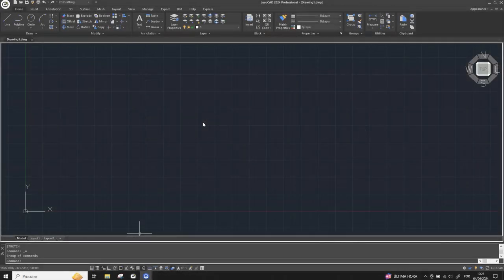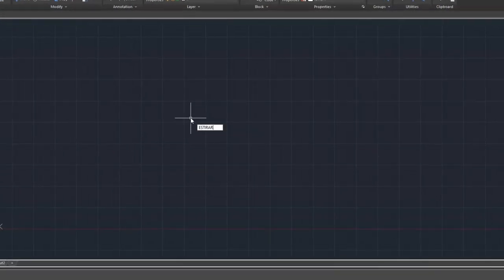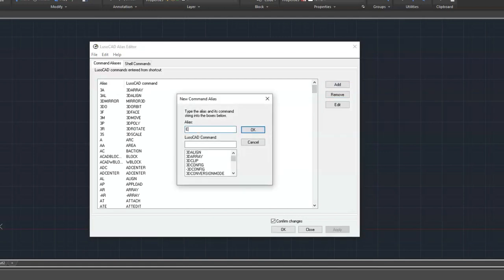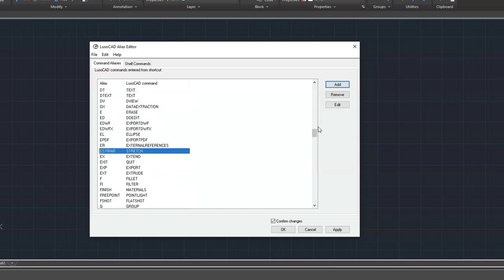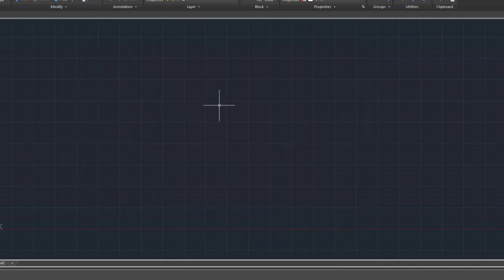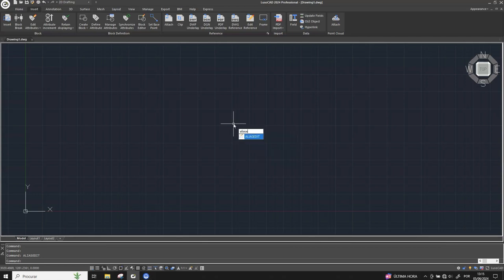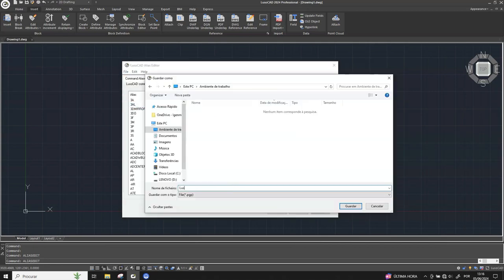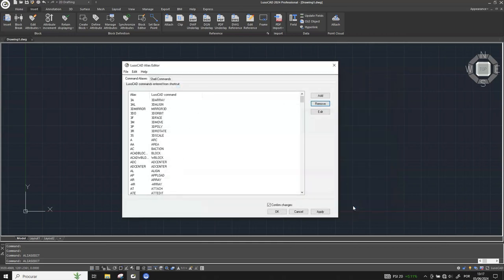LusoCAD - Creating Aliases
In this video we will show you how to create Aliases for LusoCAD Commands, how to edit them and how to import and export a PGP file.